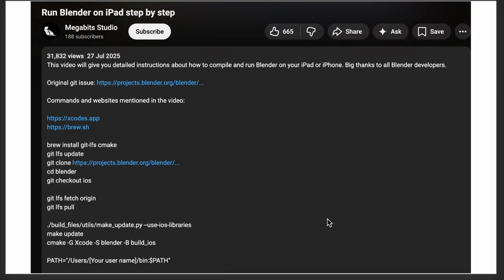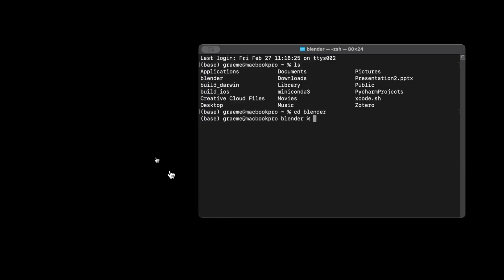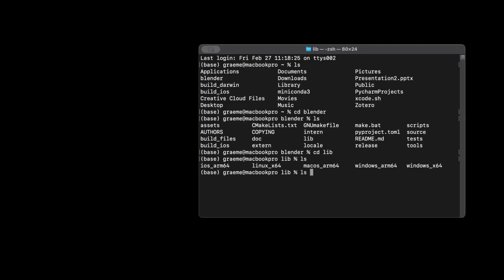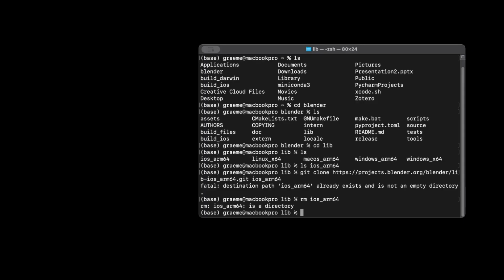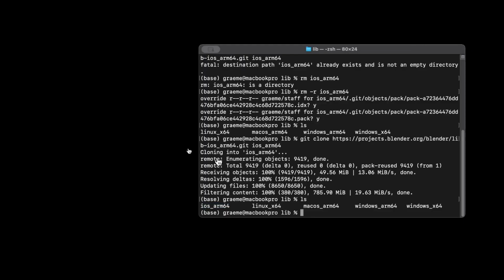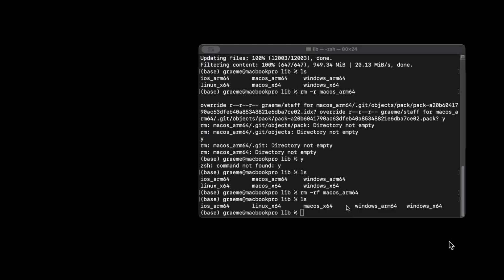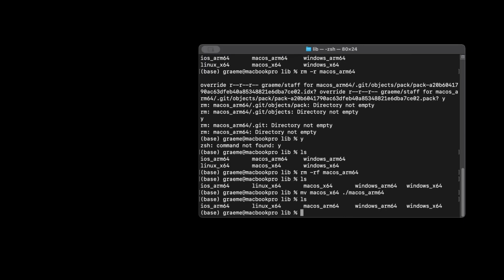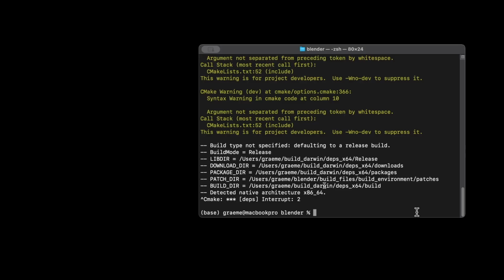How to cross-compile Blender for iOS (iPad) on Intel Mac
This video shows you how to compile Blender, the versatile 3D rendering software, for an M1-M5 iPad using an older Intel x86-64 Mac.
Please watch this video first:
Commands used in this video:

cd blender/lib

make deps – see what dependencies you require (then stop make deps and install the dependencies)

copy the x86 folder in finder, rename it to the arm64 folder

cd /Users/graeme/blender

cmake -G Xcode -S . -B build_ios \
  -DWITH_RUBBERBAND=OFF \
  -DWITH_CYCLES_EMBREE=OFF \
  -DWITH_CYCLES=OFF